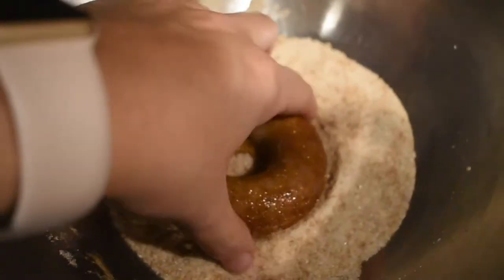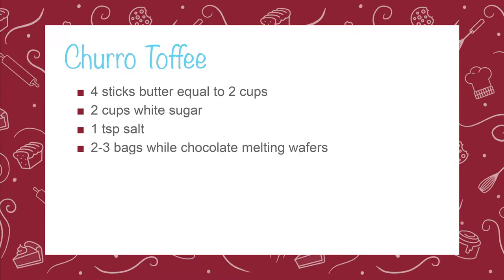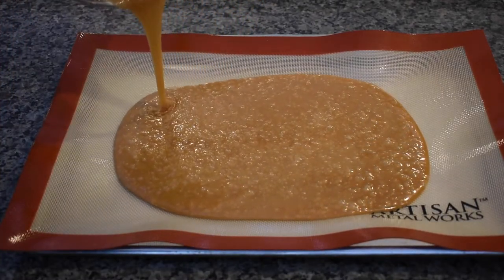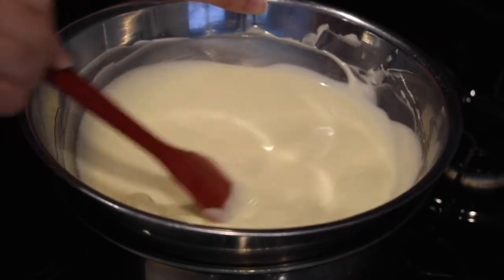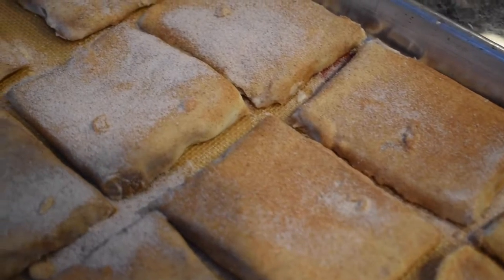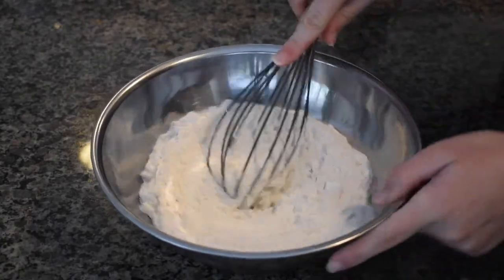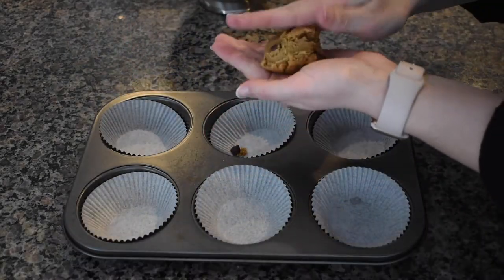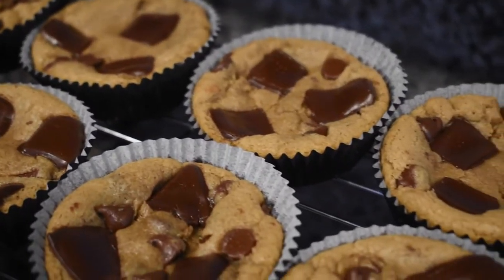Disney Park Treats✨🍦(part 3): Disneyland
Hey Bakers! To celebrate the reopening of Disneyland and the Disney College Program returning (which I will be finally participating in in July), here is a part 3 to my Disney Park Treats Series. These are iconic treats you can find in Disneyland and Pixar Pier in California Adventures.

Churro Toffee:
4 sticks unsalted butter (2 cups)
2 cups granulated sugar
1 tsp salt
2-3 bags while chocolate melting wafers (Ghirardelli White Melting Wafers)

Cinnamon Sugar Topping:
½ cup granulated sugar
1 tbsp ground cinnamon

Process:
1. Place parchment paper in a baking sheet, or you can use a silicone baking mat like I’m using.

2. In a large saucepan, stir your butter, sugar and salt over medium heat, until it is all melted. Stir occasionally and let it come to a boil and turns a dark golden color. Using a candy thermometer, cook and boil the mixture until the temperature reaches 285˚F.

3. As soon as your toffee reaches temperature, pour it into your prepared baking sheet and let it sit for about 2 minutes. To get that Disney churro look, take a plastic knife and start cutting into squares while the toffee is still soft. If you are using the silicone molds, remove the toffee from the mat onto a cutting board and cut them into squares there. This will make sure you do not ruin your mats. Go over your cutting lines at least 4-5 times then place them in the refrigerator and set for at least 20 minutes.

4. Melt wafers either in the microwave or using the double boiler method and dip each square into your chocolate. Sprinkle with cinnamon/sugar mixture and place them onto your tray. Let them set for another 40 minutes until the chocolate hardens and enjoy these sweet, magical treats!

Jack Jack Cookie Num Nums:
2 sticks unsalted butter (1 cup)
1 ¼ cup brown sugar
1 egg & 1 egg yolk
¼ cup sugar
1 tsp salt
1 tsp vanilla extract
1 tsp baking soda
2 ¼ cups flour
1 cup chocolate chips

Process:
1. Preheat your oven to 350˚F.
2. Place a small saucepan over the stove and brown the butter. Once it is done, let it cool until it begins to solidify
3. In a separate bowl, add in your flour, baking soda, and salt. Then either sift or whisk it until it is all combined
4. In your electric mixer, cream the butter, brown sugar, and granulated sugar until it is light and fluffy
5. Add in the egg, egg yolk, and vanilla, then mix it all together
6. Pour in your dry ingredients and mix until it’s nice and smooth
7. Finally add in your chocolate chips!
8. Roll the dough into little balls and place them inside the cupcake liners.
9. Add some chocolate chunks to the top. Then place them in the oven for about 7-10 or until they are golden brown on the edges
10. Place then onto a wire rack to let them cool and enjoy